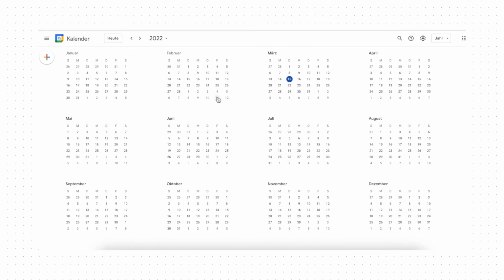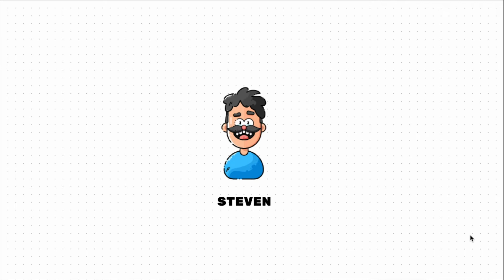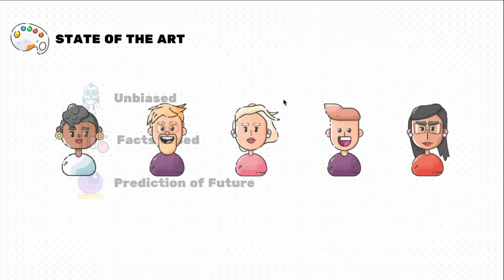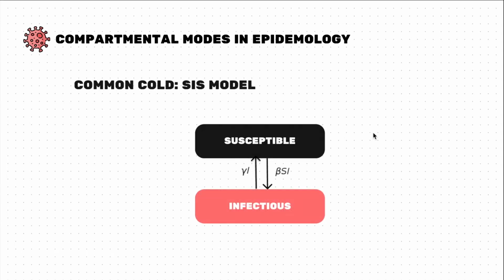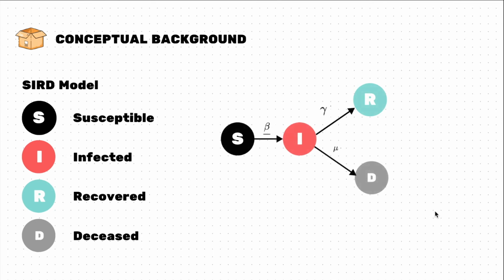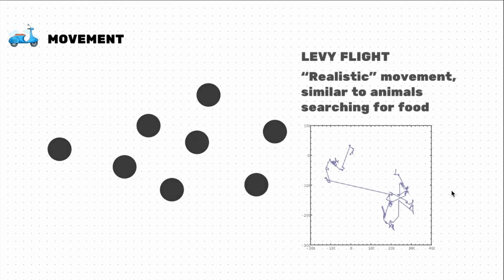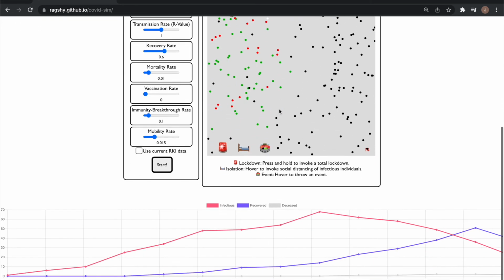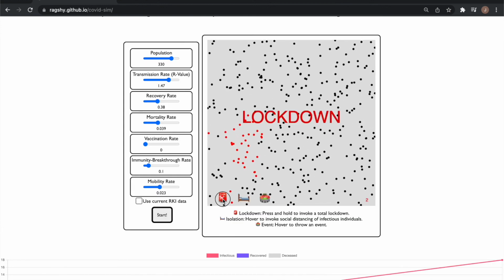Web-Based Simulation of Covid-19 Spread Likelihood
Talk at 9TH Virtual Winter Symposium of the HUMAN MOTION PROJECT